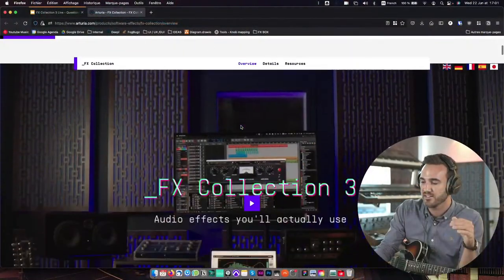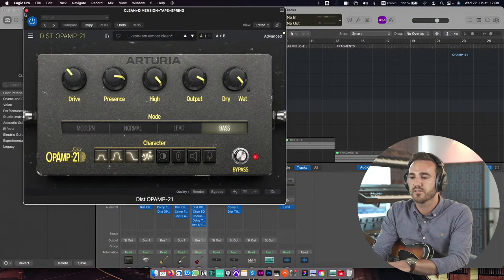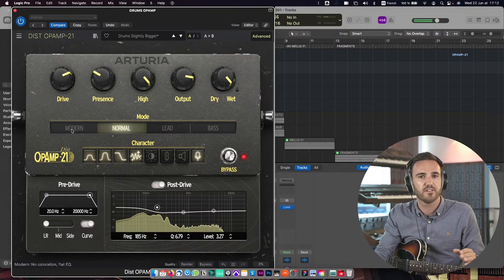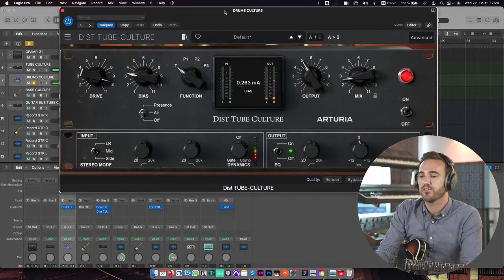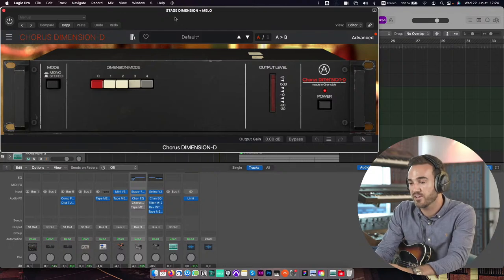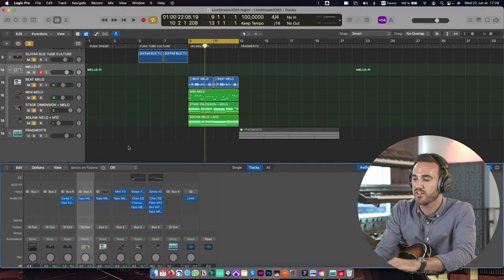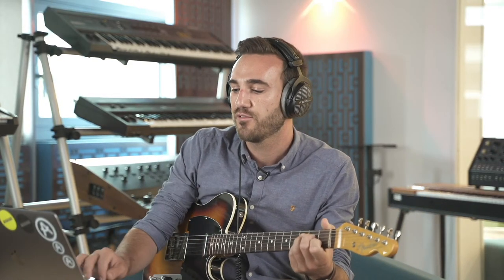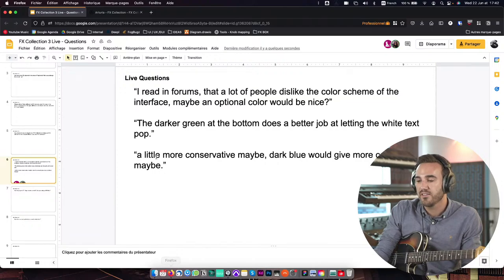Livestream | _Discovering FX Collection 3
Wednesday 22nd, June 2022 | 5PM CEST

Welcome to our FX Collection 3 Livestream. Join product manager François as he takes you through Arturia's brand new FX Collection 3 bundle of software effects. Learn about its latest additions and hear them in action with a live demonstration.
Interact with our team of experts in a Q&A session!

• Don't hesitate to prepare your questions during the live.
• Our moderators will select questions for the closing video Q&A.
• Answers to your most common questions will be posted in the comment section below.

💥 Exclusive Intro Price Until July 7